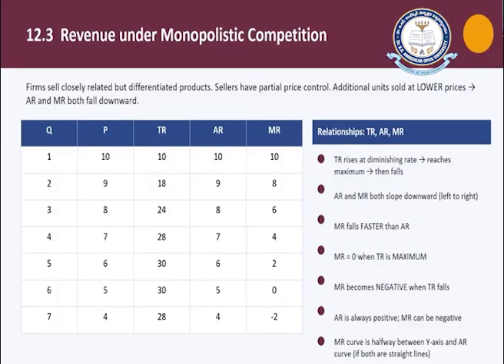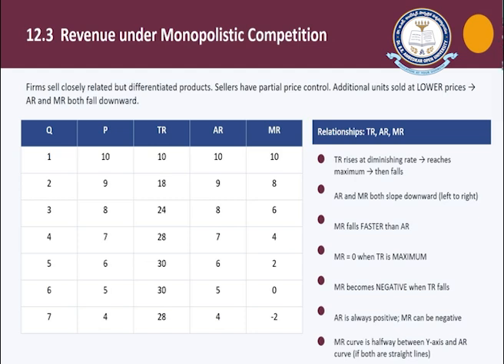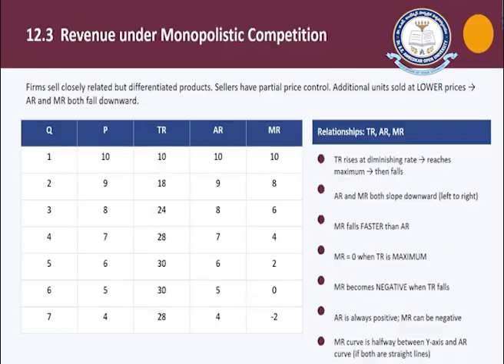UG : Economics 1st Year, 1st Sem || Revenue Analysis - Revenue under Monopolistic Competition - 02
UG : Economics 1st Year, 1st Sem || Cost and Revenue Analysis - Revenue Analysis - Revenue under Monopolistic Competition - 02